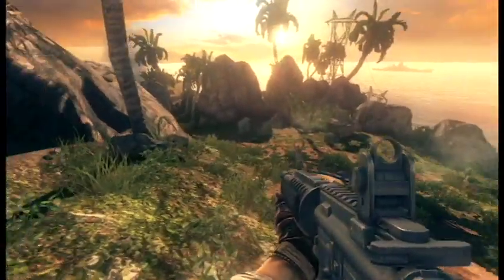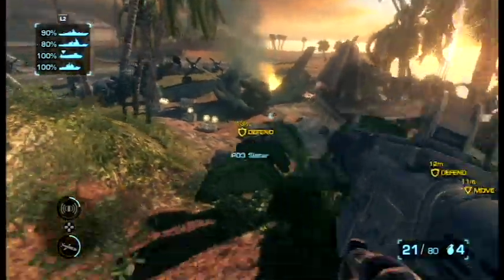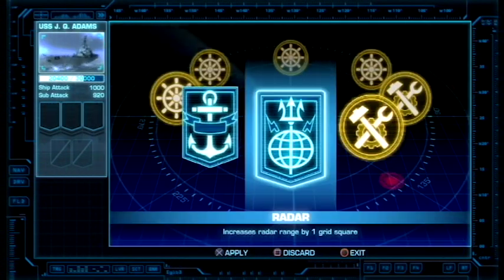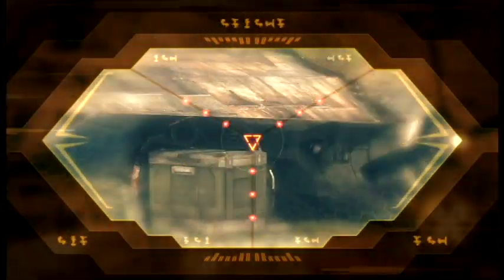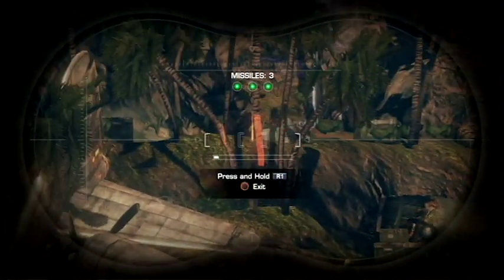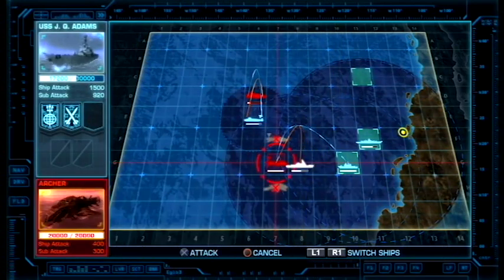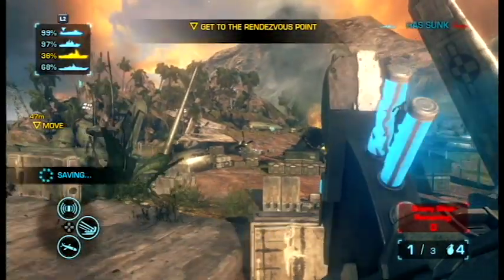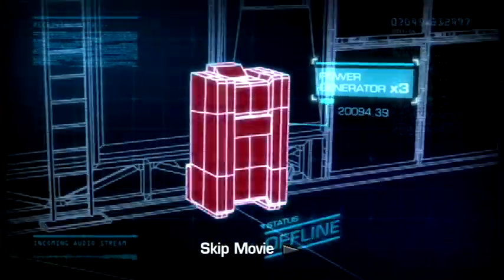Lets Play Battleship (PS3) part 5: portable railgun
We complete the fourth mission of the game, get to use the alien railgun, and fail a lot!